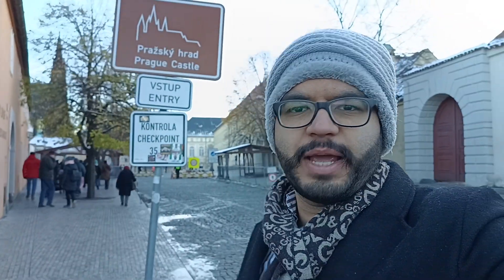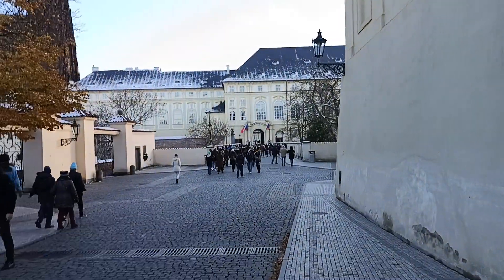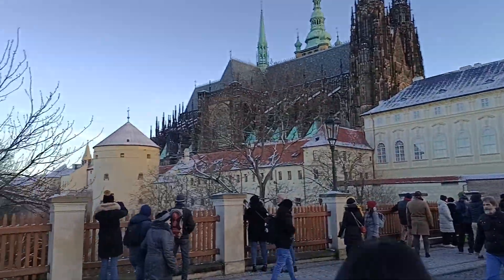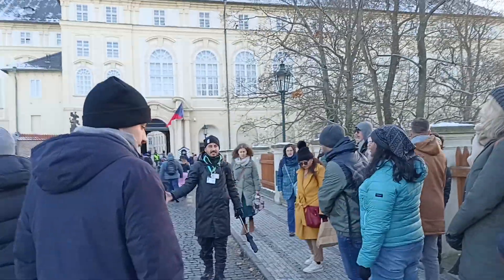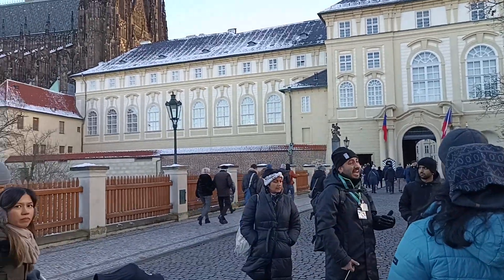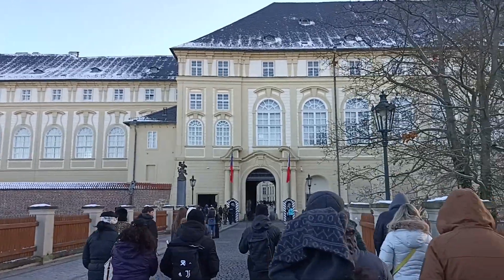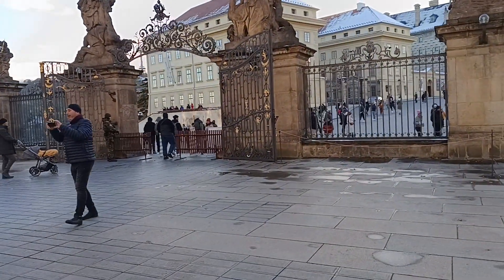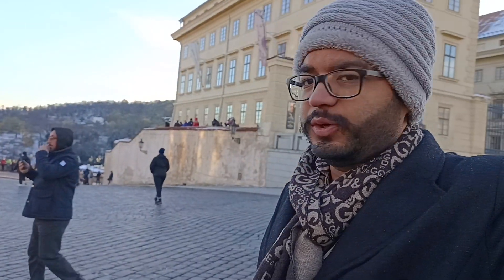Exploring Prague Castle: History, Royalty, & Breathtaking Views of Prague! 🏰🌆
Step into the grandeur of Prague Castle, an iconic landmark steeped in history and regal magnificence! In this captivating video, journey through the President's Wing, where illustrious personalities have resided, and witness the legacy of centuries past. Enjoy panoramic vistas of Prague from atop the castle walls, soaking in the enchanting beauty of this historical city. Join me as we traverse through the castle's nooks, revealing stories of royalty and breathtaking views that captivate the soul!